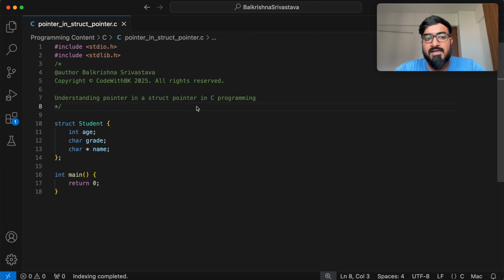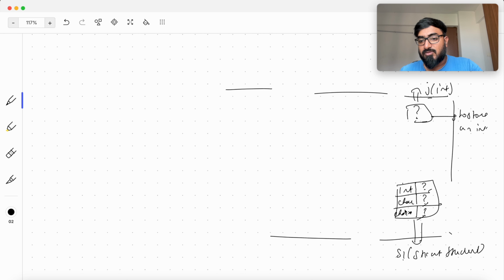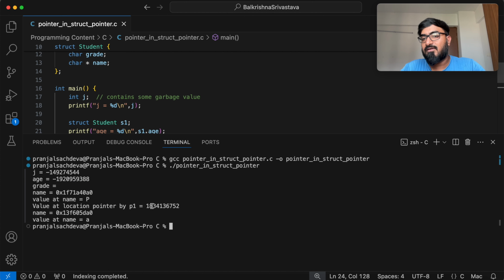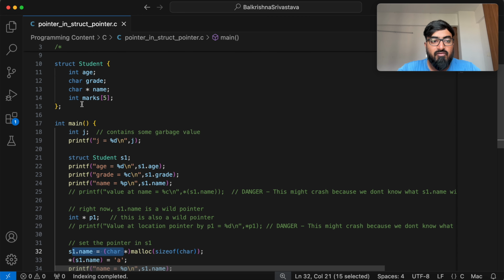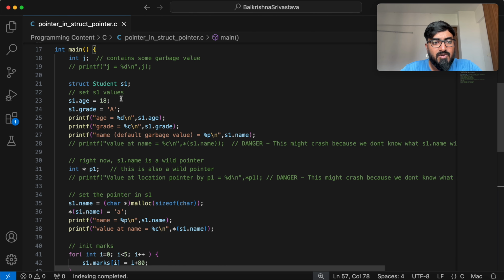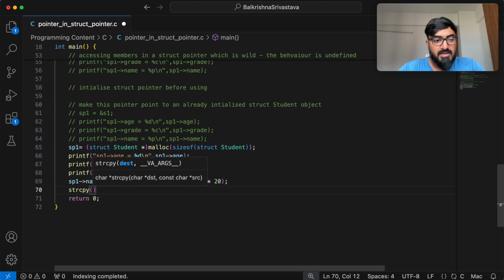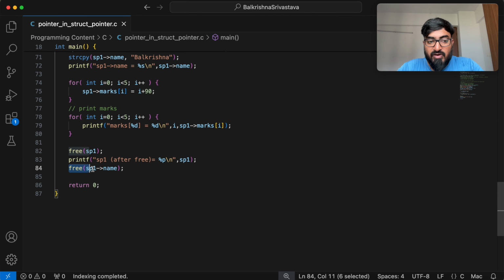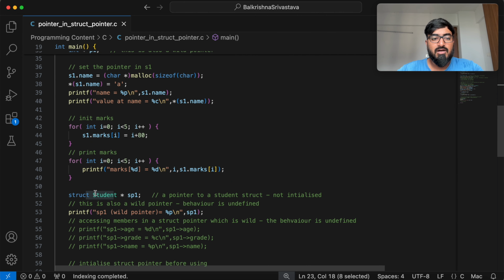Pointer Inside a Struct Pointer in C | C Programming for Beginners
In this beginner-friendly tutorial, we dive into one of the most important concepts in C programming: pointers within struct pointers. If you're just starting with C programming, understanding how pointers work with structs is essential for efficient memory management and writing high-performance code.

In this video, you'll learn:
- What structs are and how they are used in C programming
- How pointers work with structs in C
- The concept of pointer to a struct and how to use them
- How to access struct members using a pointer to a struct
Practical examples to help you understand pointers within struct pointers in real-world applications

- Beginners learning C programming, struct pointers, and dynamic memory
- Students practicing nested pointer and struct problems for coding assignments
- Anyone preparing for C programming exams or interviews
- Developers revising advanced pointer manipulation in C

🛠️ Example code and explanations included!
By the end of this tutorial, you'll have a solid grasp of how to use structs and pointers effectively in your C programs.

By the end of this video, you'll have a solid understanding of working with struct pointers, one of the fundamental concepts every C programmer should master.

Timestamps:
00:00 - Introduction
00:53 - pointer within a struct object
09:30 - integer array pointer within struct object
13:48 - pointer in a struct pointer
22:22 - freeing the memory
27:11 - conclusion